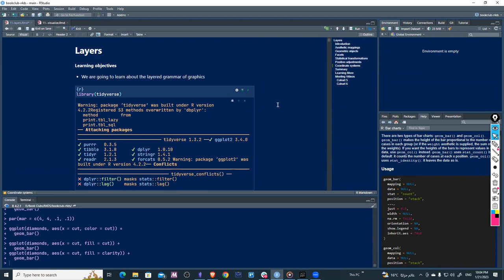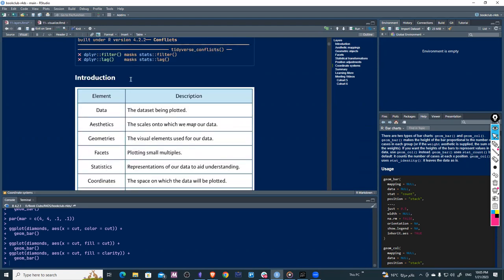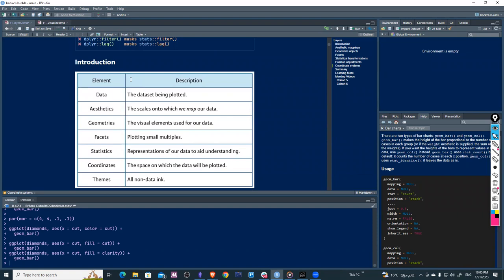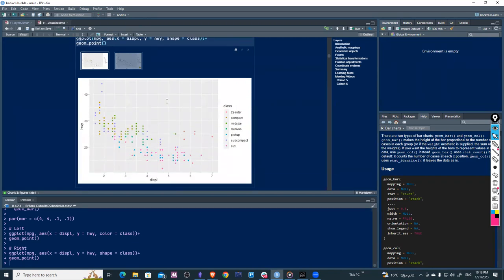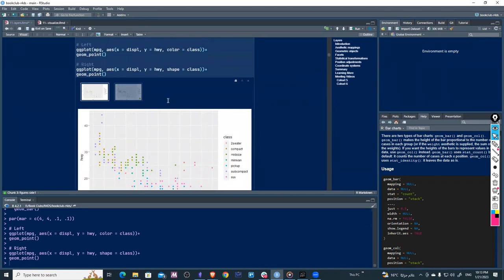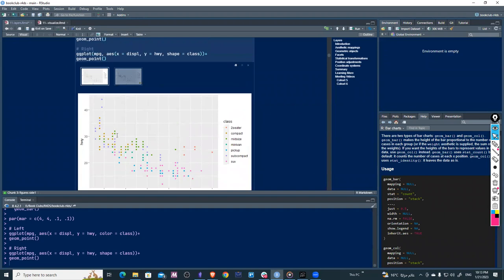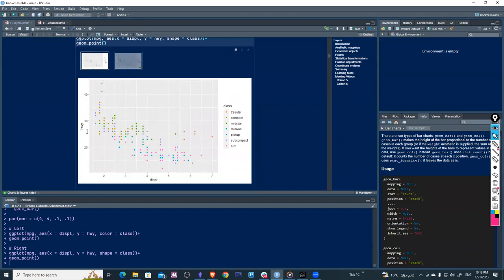R for Data Science: Layers (r4ds08 10)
Ahmed Mamdouh presents Chapter 10 ("Layers") from R for Data Science (2e) by Hadley Wickham, Mine Çetinkaya-Rundel, and Garrett Grolemund on 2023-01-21, to the R4DS Book Club. Cohort 8